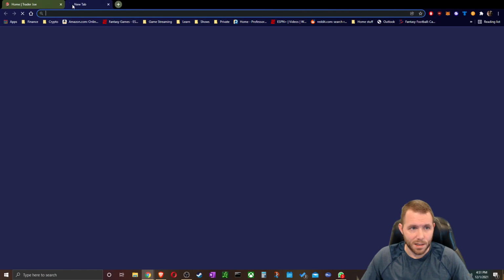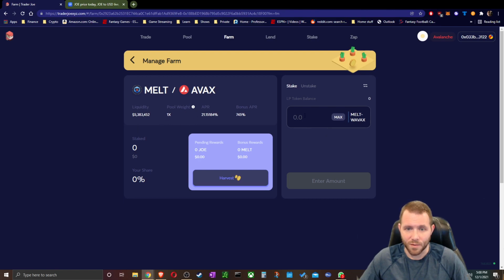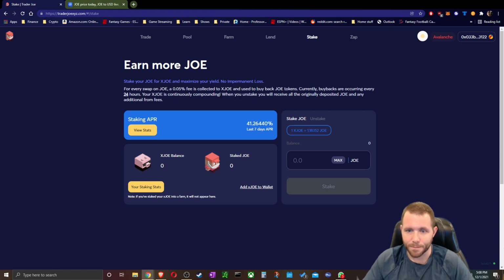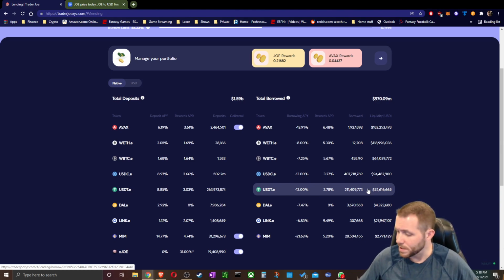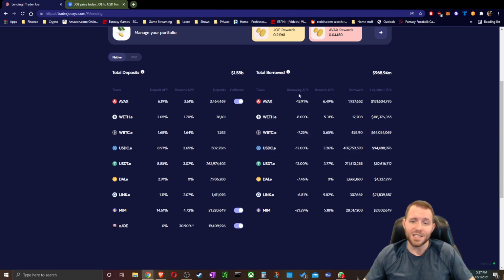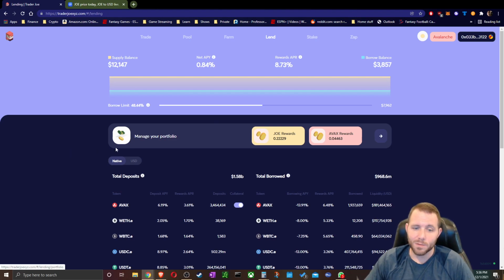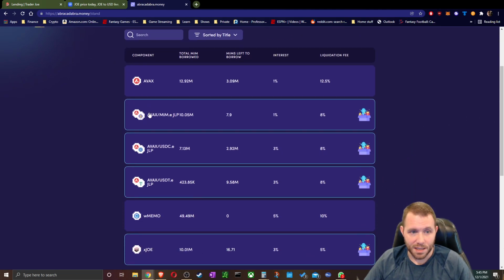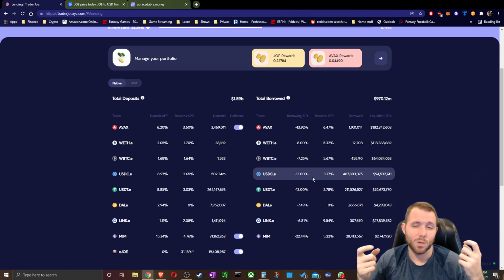How to use Trader Joe on the AVALANCHE (AVAX) network.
I want to provide a series of how-to style videos to the community to show how to actual utilize DeFi (decentralized finance) sites. I attempt to show you and explain step-by-step how to utilize Trader Joe and how to to gain additional yields and rewards for holding your tokens. I also give a thorough walk-through of how to utilize Banker Joe, the lending platform on the Trader Joe website.

0:00 Start
4:17 Trade / Swap Screen
6:02 Pool Screen (Liquidity Pools)
9:33 Farm Screen (LP Staking)
13:08 Zap Screen
14:37 Stake Screen
26:10 Lend Screen (BankerJoe)

I am not a financial advisor, this video is purely for informational and educational purposes only.